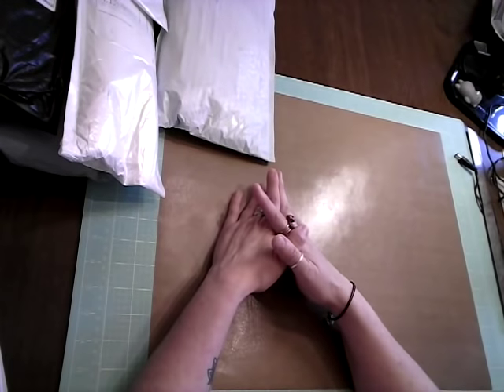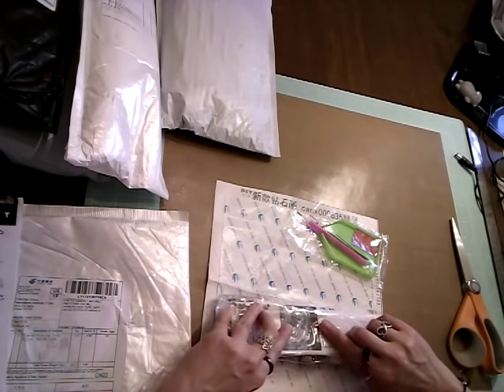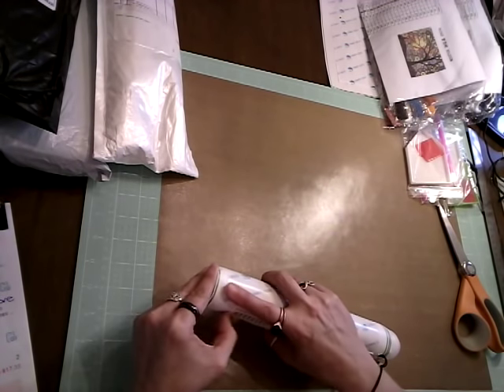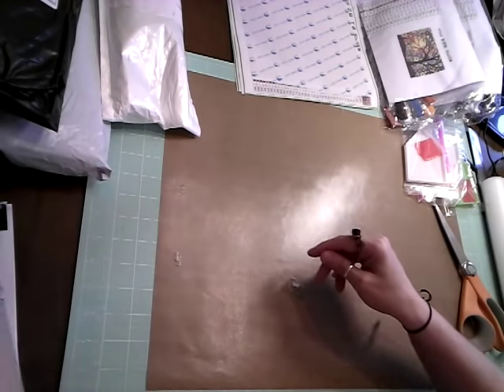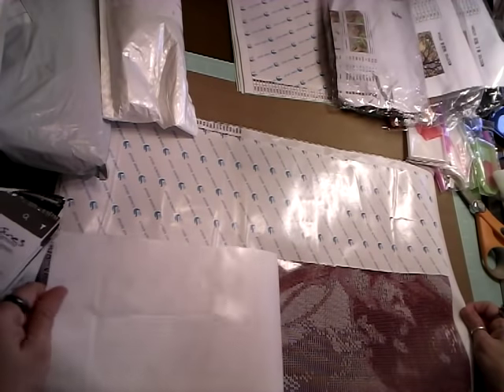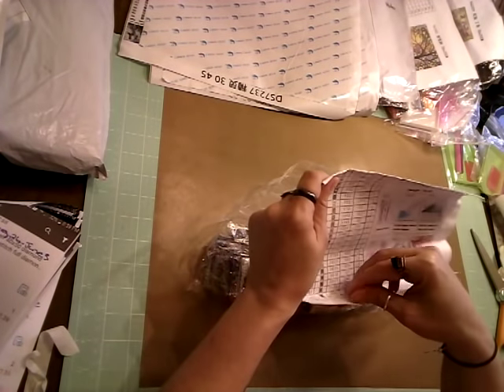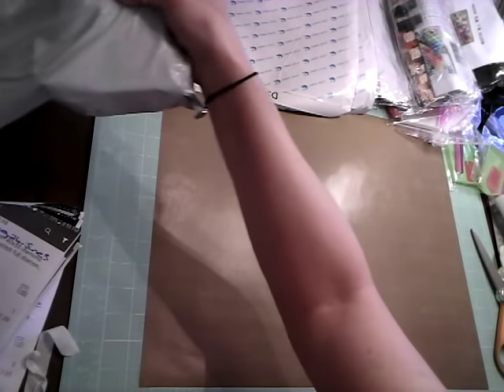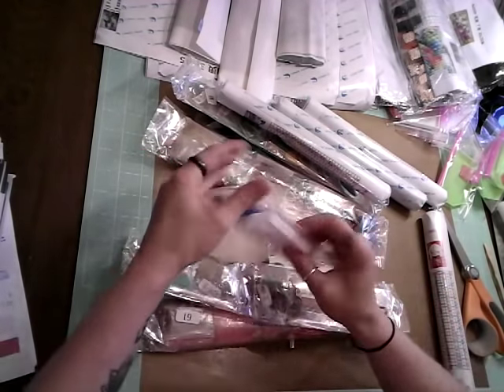BIG Diamond Painting Haul